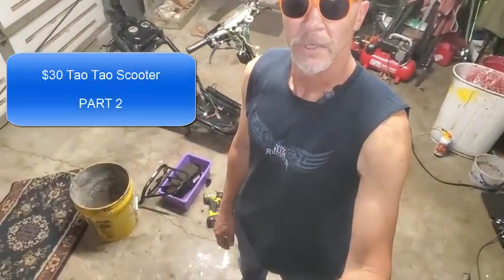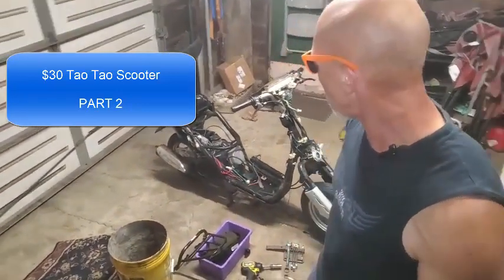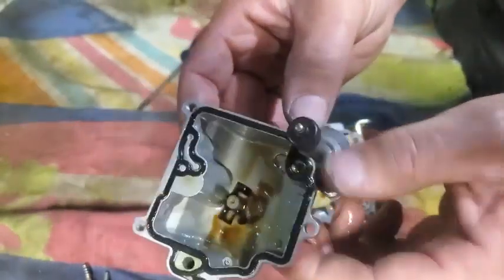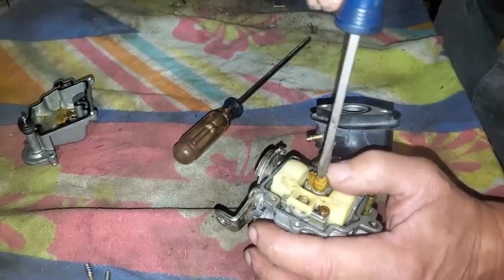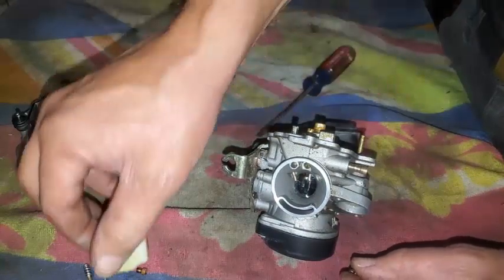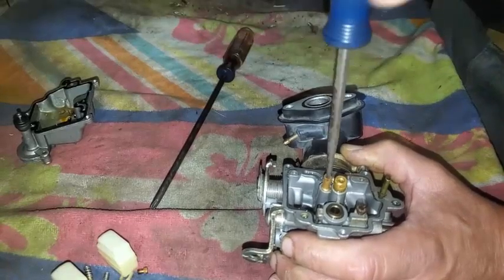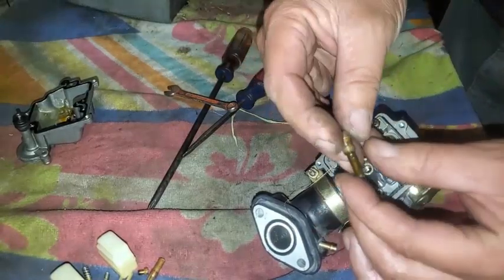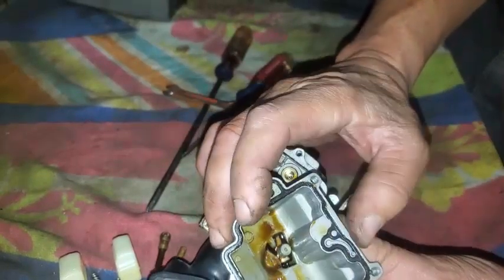$30 Dollar China Scooter Part 2